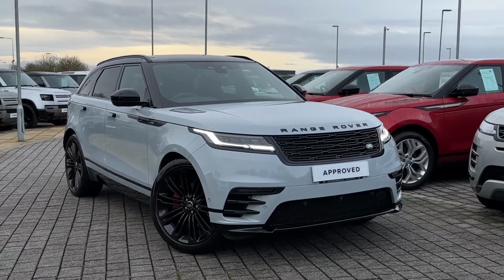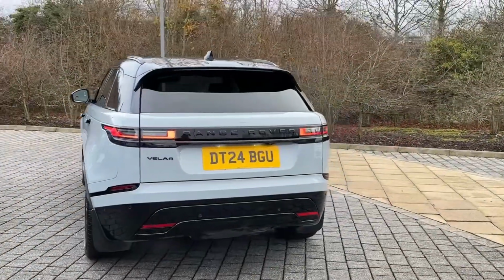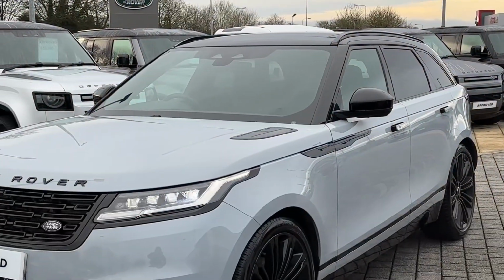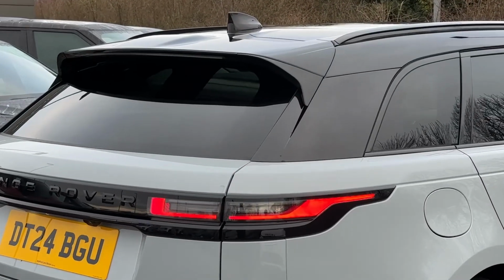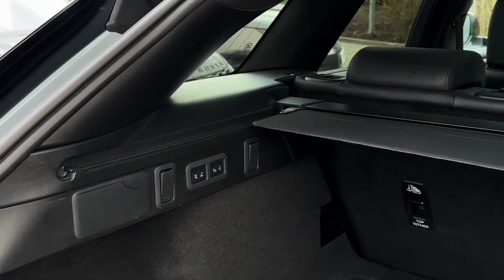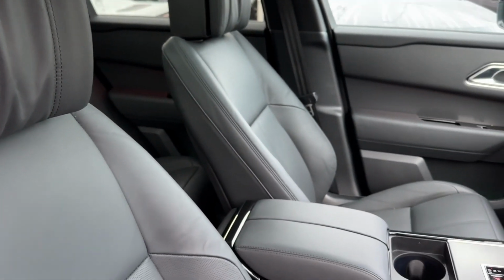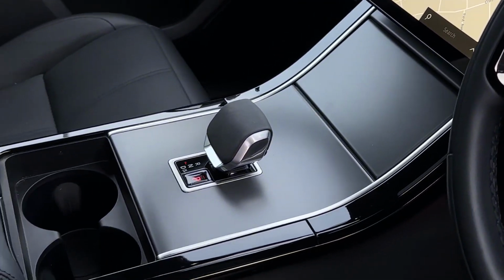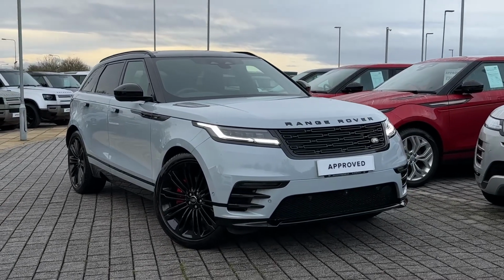Approved Used Land Rover Range Rover Velar 2.0 D200 Dynamic HSE - DT24BGU -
Added Extras:

22" Style 1075, 10 Spoke, Gloss Dark Grey with contrast Diamond Turned finish
3D Surround Camera
Advanced tow assist
Black contrast roof
Black Exterior Pack
Cabin Air Purification plus
COLD CLIMATE PACK
COMFORT PACK
Electrically deployable tow bar
Configurable cabin lighting
Configurable Dynamics
DYNAMIC HANDLING PACK
Four-zone Climate Control
Lockable cooled glovebox
Powered gesture tailgate / boot lid
Privacy glass
Red brake calipers
Solar attenuating windscreen
Towing Pack
Tyre Repair System
Wade sensing

Stafford Land Rover are part of the family owned Swansway Motor Group with over 50 years trading experience. For more information regarding our flexible finance options or a personalized video, contact our sales team now. This car comes fully prepared to the Land Rover Approved Used program, with additional customer benefits including minimum 12 Months Warranty or remaining Manufacturers Warranty whichever is greater,12 Months Roadside Assistance, MOT Test Warranty, 165-Point Vehicle Check and 30 Day or 1,000 Mile Exchange Agreement. Part Exchange & Finance Available subject to T&C's.